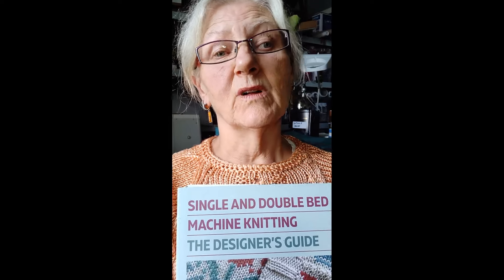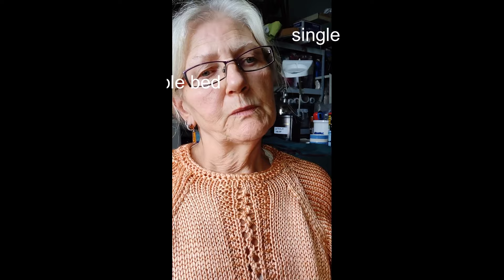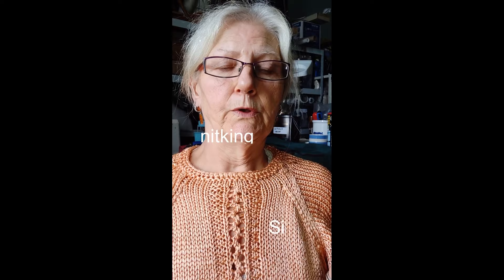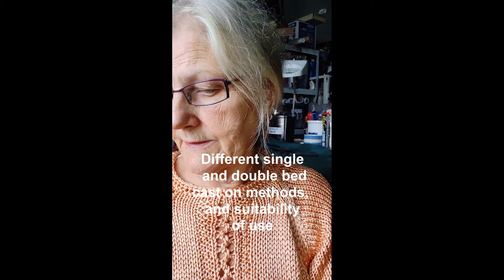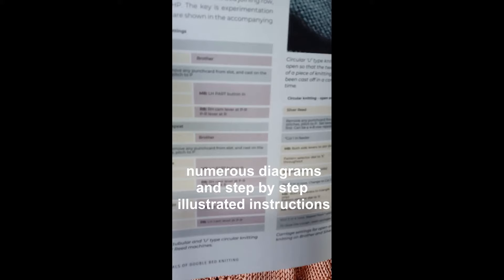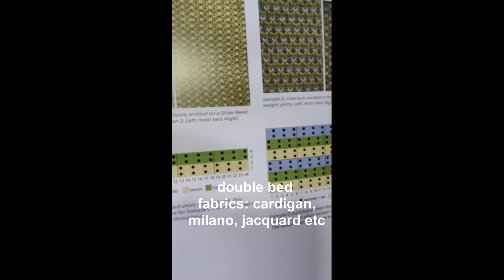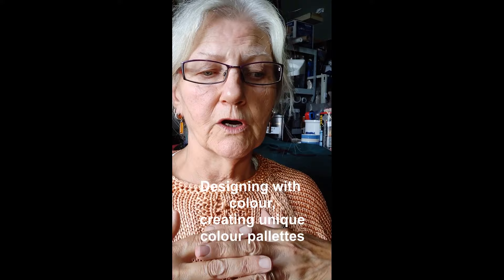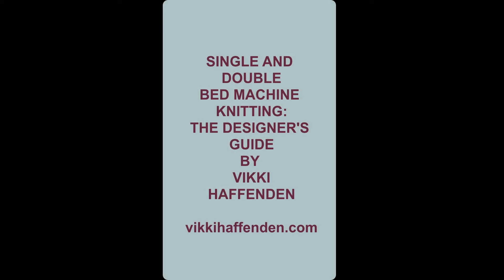Single and Double Bed Machine Knitting: the Designer's Guide introduced by Vikki Haffenden.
An introduction to this new, exciting book aimed at machine knitters everywhere. If you are exploring a single bed machine, learning more about using the ribber for double bed knitting or developing your design skills and practise this is the book you need on your bookshelf.